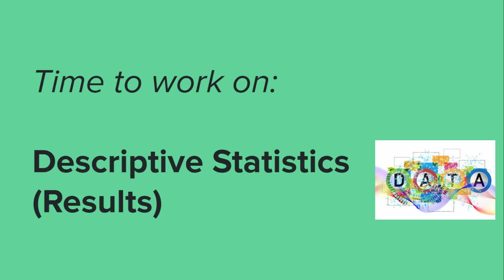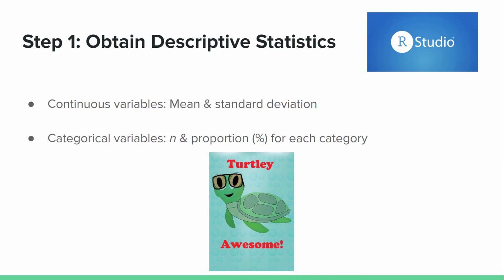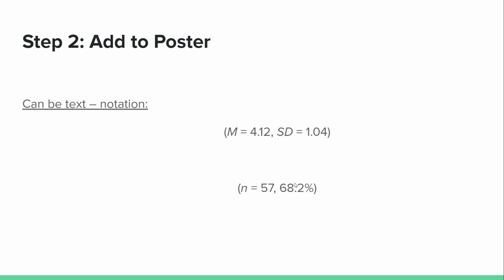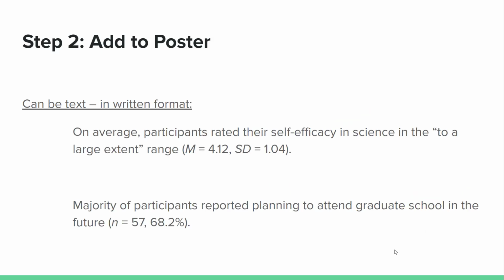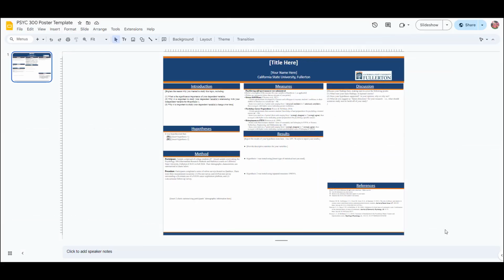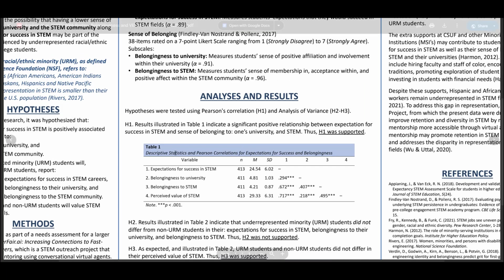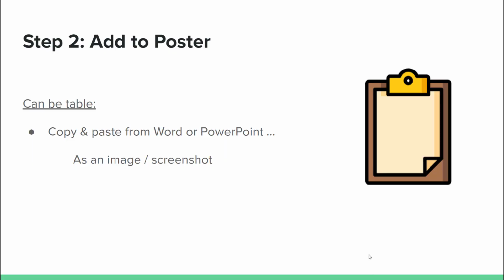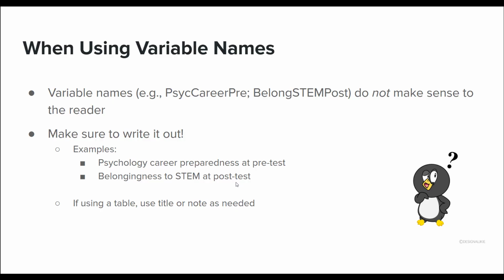Poster - Reporting Descriptive Statistics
Time to start crunching & putting down numbers! 🎉